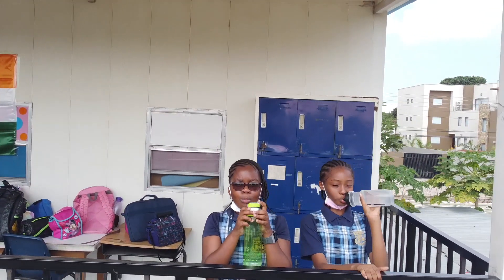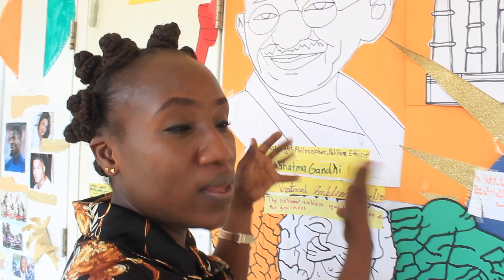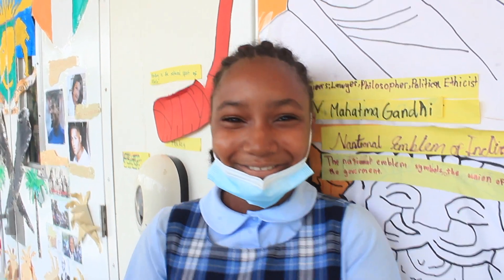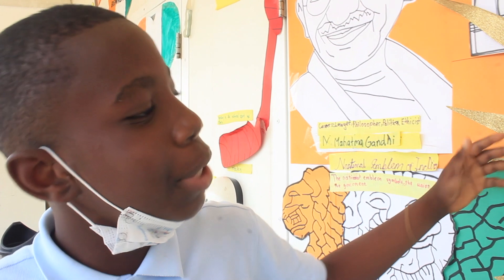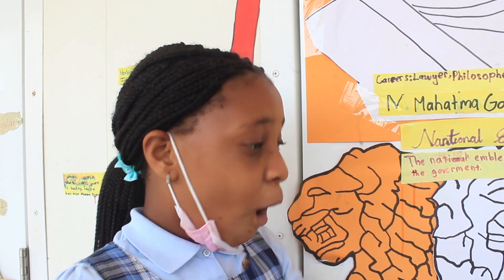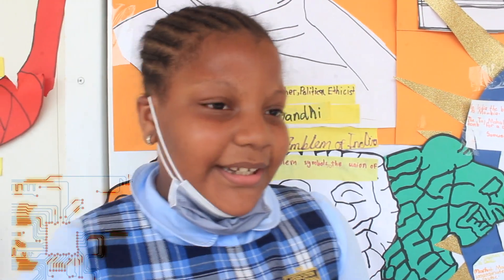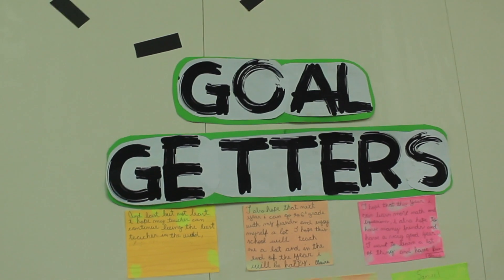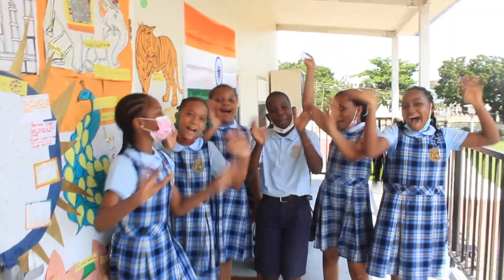Makerspaces go beyond classrooms | Association International School, Ghana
How can you make learning more interesting? This video gives you an idea.